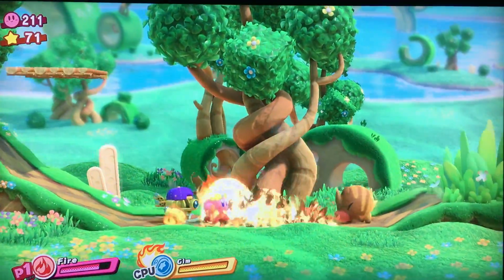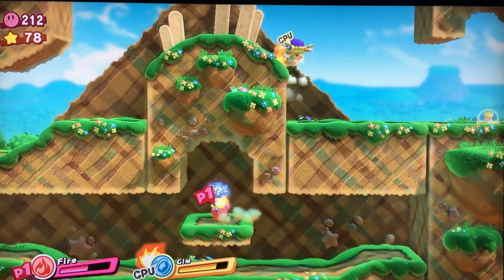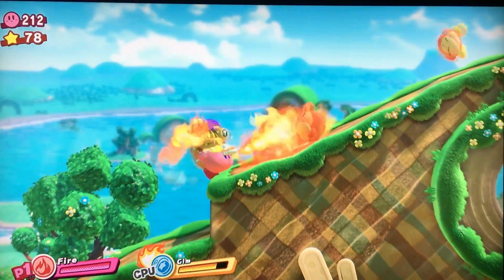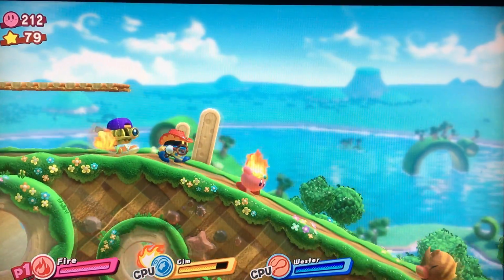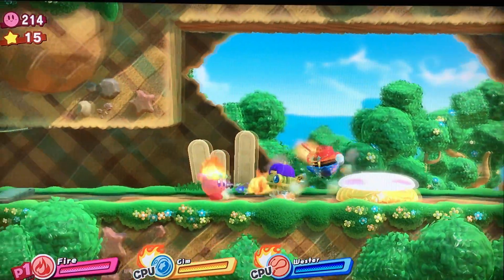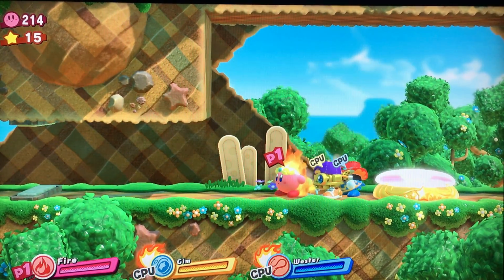Kirby Star Allies | Friends or Family - NCS07